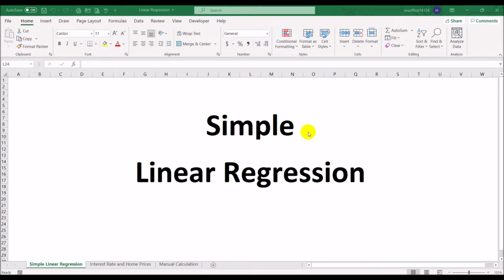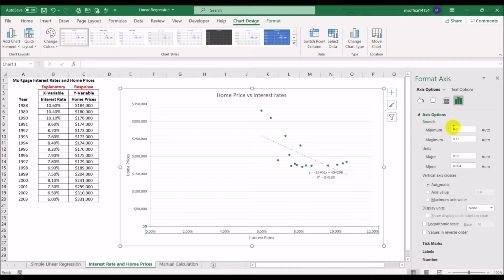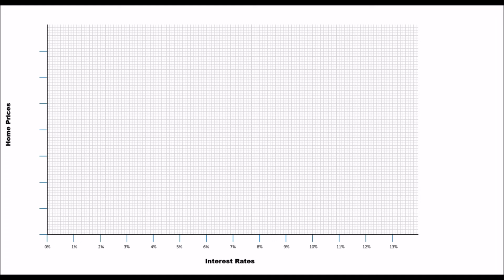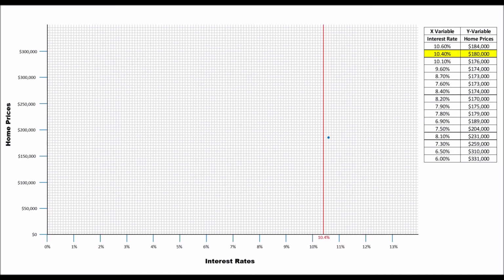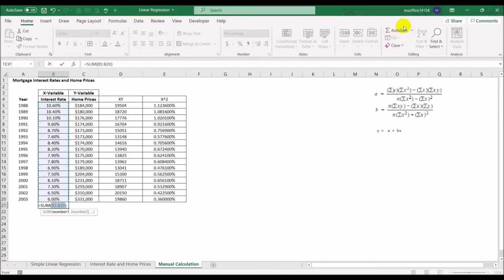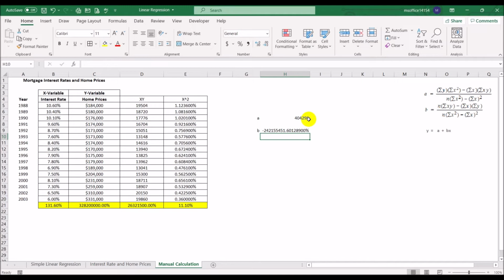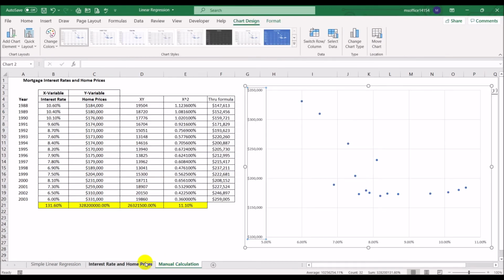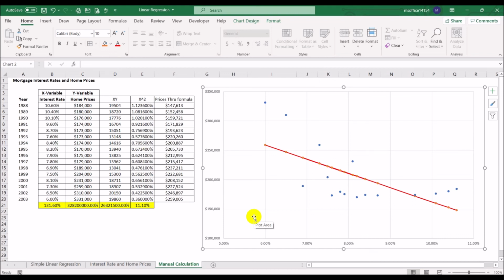Linear Regression: Make prediction using linear regression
In this video we would look at how to use linear regression to draw a trend line and how to estimate the performance of the housing market as an example when interest rates are moved up or down by the banks.

We will see how to do it in Excel and and how do it manually.

The Excel file used in this video has been uploaded on Facebook's "Watch Learn Grow Repeat" group.

If you liked this video then please give it a thumbs up and if you would like to see more videos like this then please subscribe and hit that bell icon to get notifications from YouTube when new videos are uploaded.